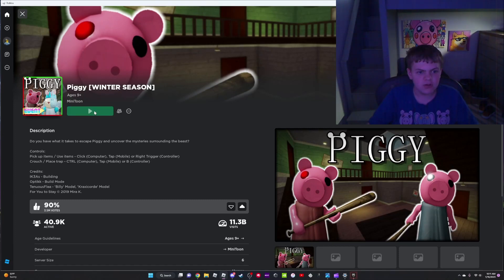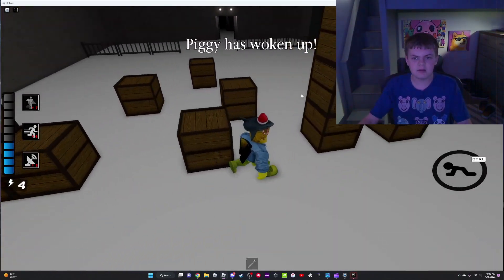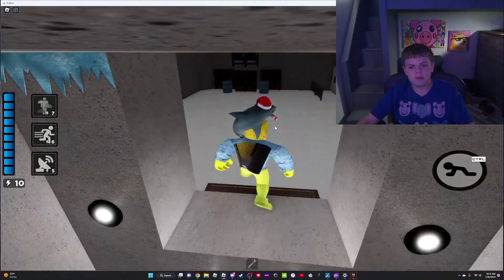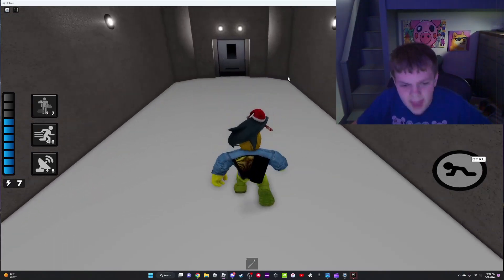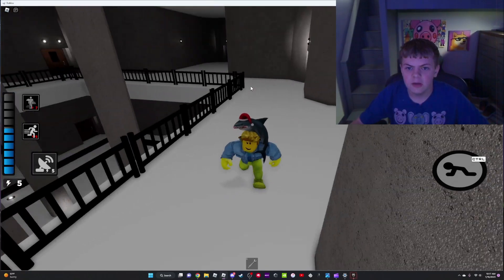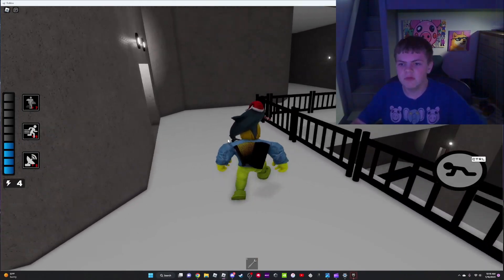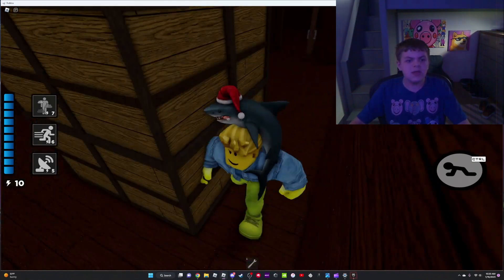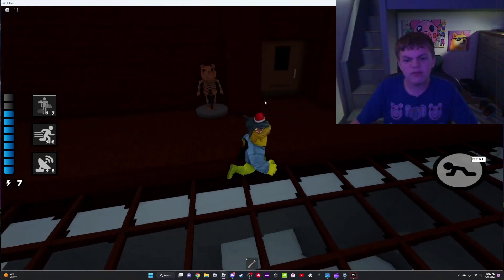My Latest Map Build in Roblox Piggy Build Mode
I have been working on this for a while, it’s now time I show what I’ve been working on for the last month.